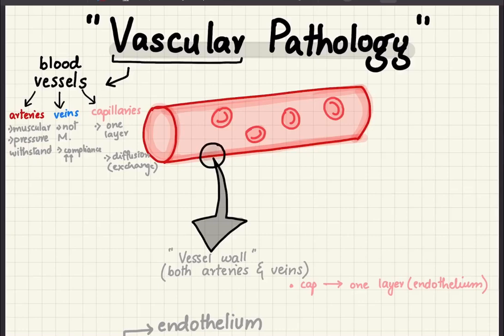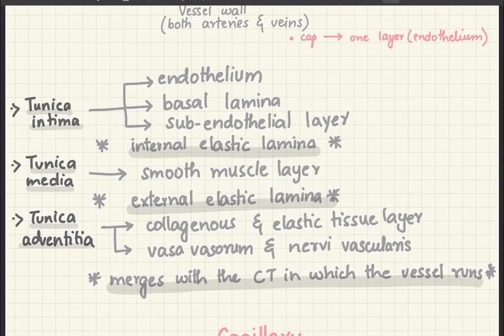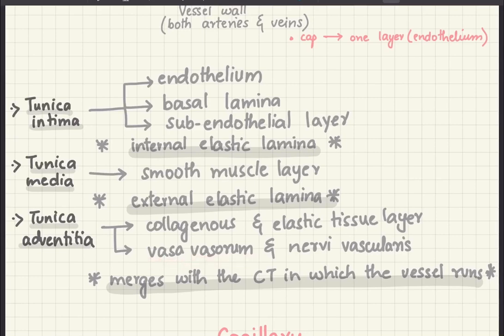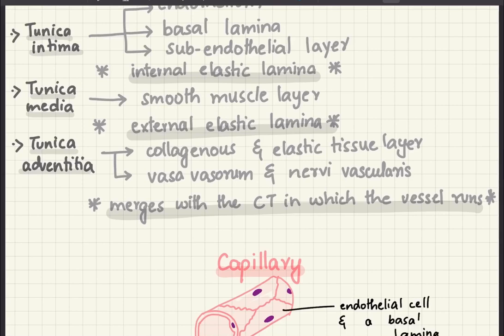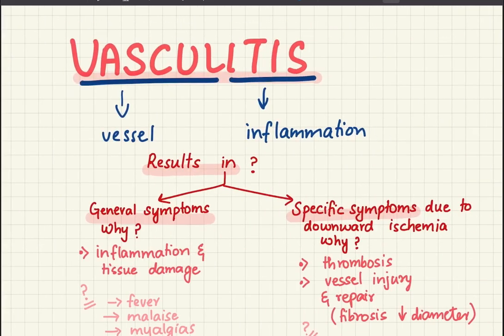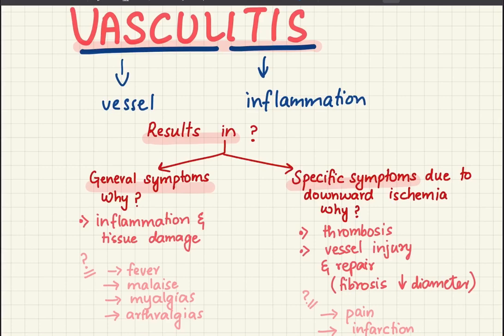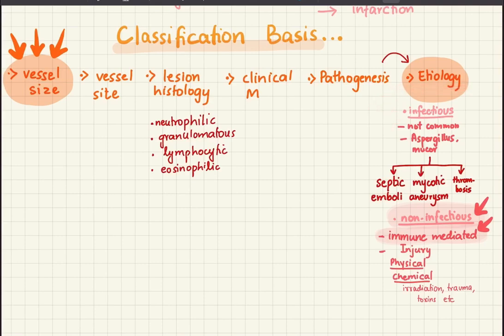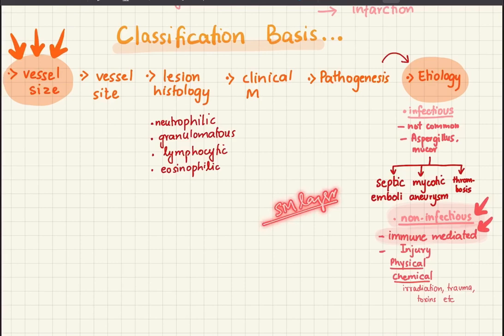VASCULITIS- VASCULAR PATHOLOGY (Detailed)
Correction:
Churg Strauss has elevated p ANCAs.

Vasculitis refers to an inflammation of the blood vessels. It usually happens when the body's immune system attacks the blood vessel . Also, it can happen because of an infection, a medicine, or another disease. The cause is often unknown. Vasculitis can affect arteries, veins and capillaries. Sources:

Robbins Pathology
Pathoma
Dr Irfan Masood Special Pathology

Vasculitis
Etiology
Pathogenesis
Complications
Classification
Treatment
Small vessel vasculitidies
- Wegener’s Granulomatosis (GPA)
- Microscopic polyangiitis
- Churg Strauss Syndrome
- Henoch Schonlein Purpura

Medium vessel vasculitidies
- Polyarteritis Nodosa (PAN)
- Kawasaki’s disease
- Buerger Disease

Large vessel vasculitidies
- Temporal or Giant Cell Arteritis
- Takayasu Arteritis